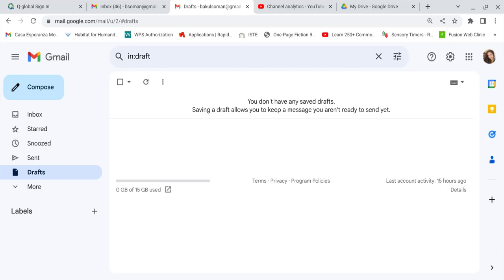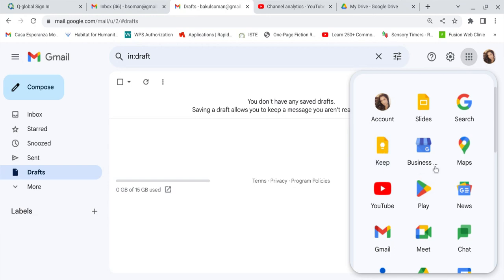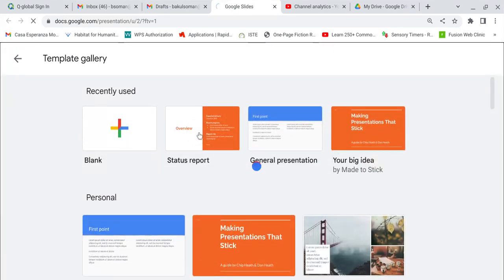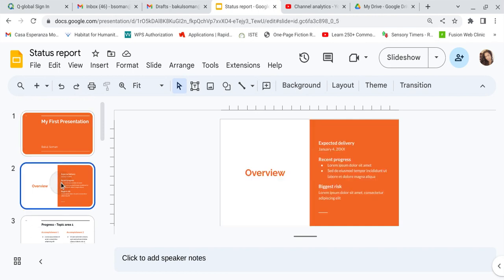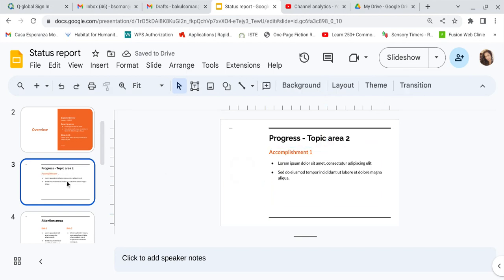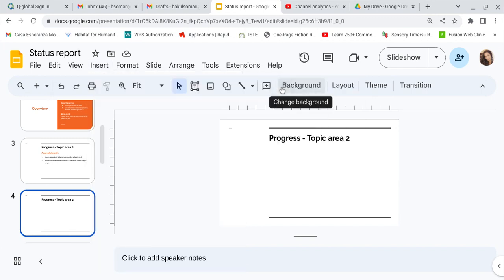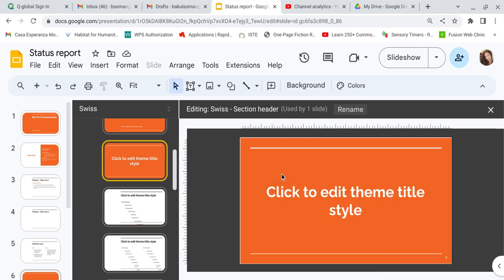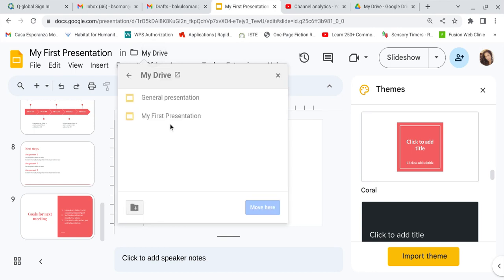How To Use Google Slides. Tutorial For Beginners. | Bakul Soman.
Google Slides for Beginners:  This is a quick tutorial on how to get started on Google Slides.  It walk you step by step through the process of creating your first Google Slides.   I will show you:
- How to select a theme
- How to delete elements on the slides
- How to change fonts
- Howto change text size
- How to change themes
- How to delete slides
- How to duplicate slides

Hope this information helps you get started making google slides!

If you have specific questions, please let me know, and I will create specific videos to walk you through them!